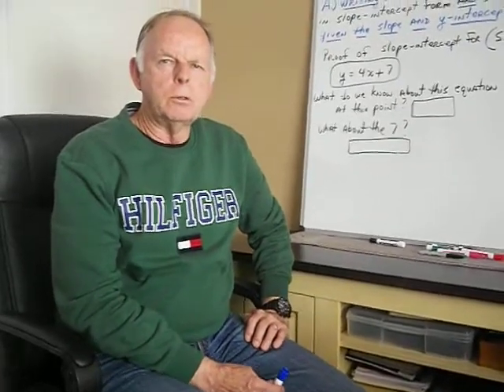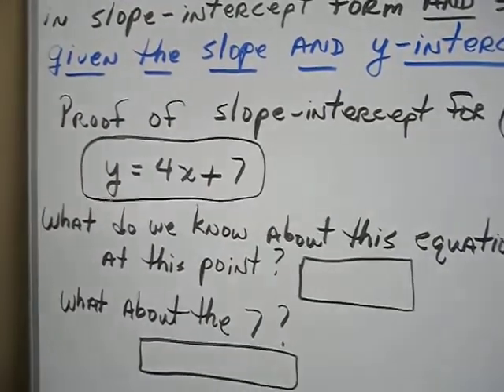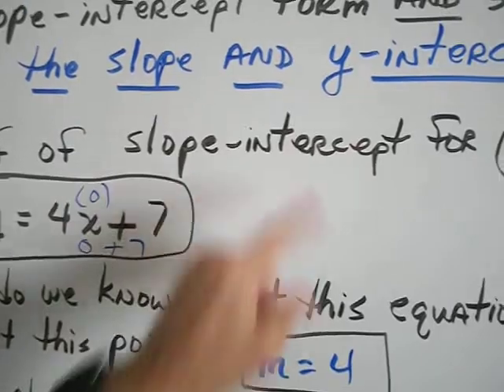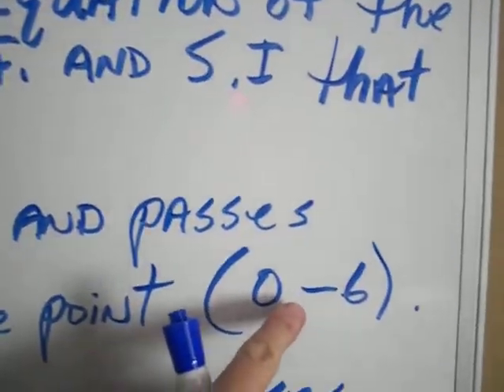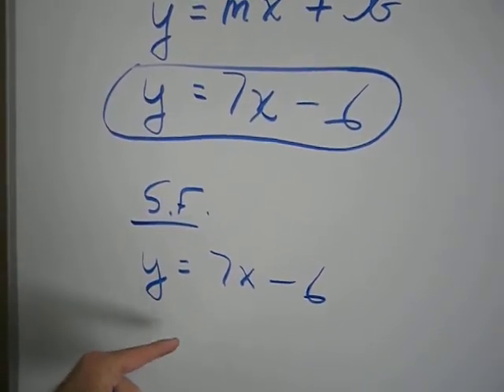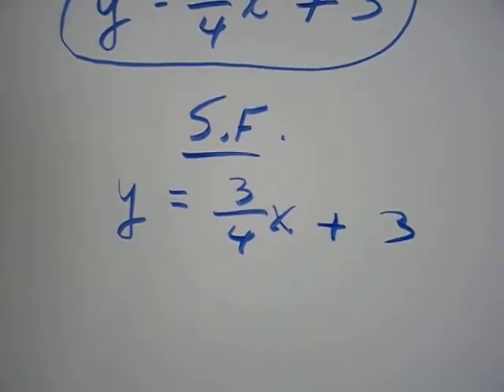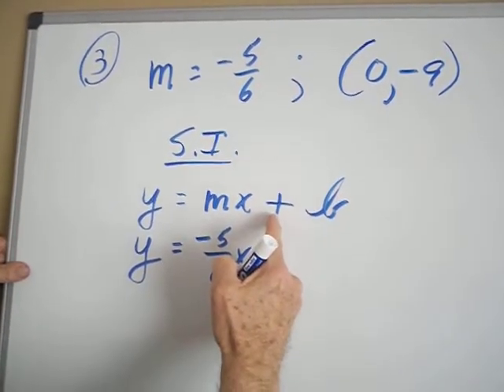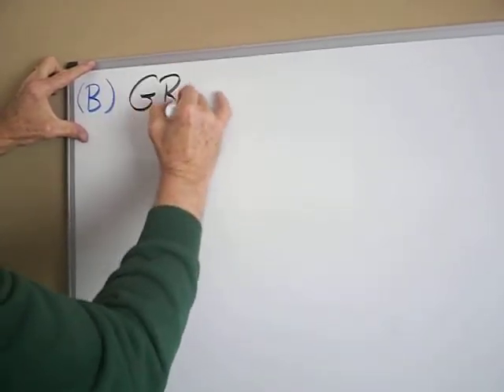SECTION 2.5 Part 1 Study of Equations of the Line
Writing equations of the line in S.I. and S.F. given appropriate data.